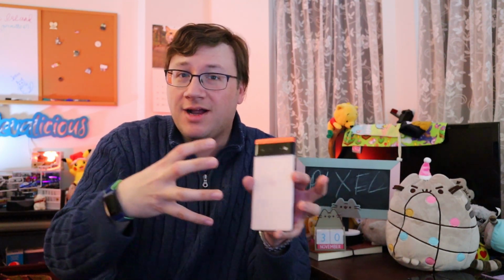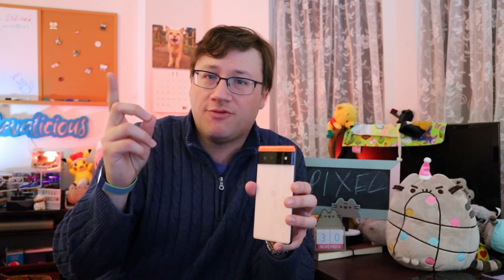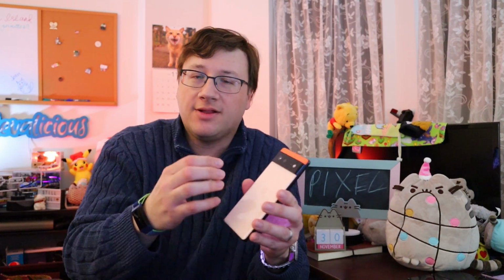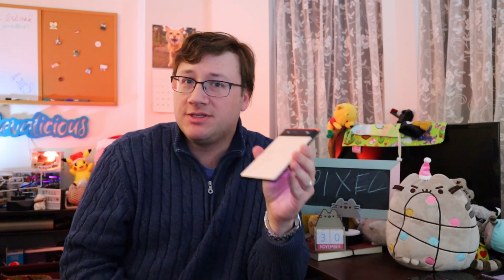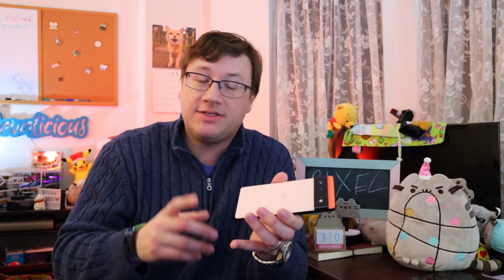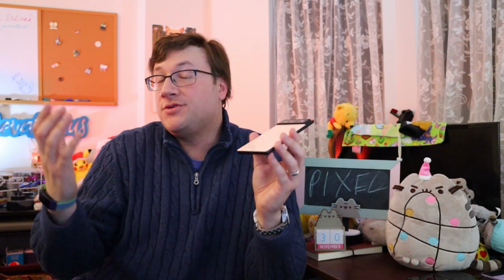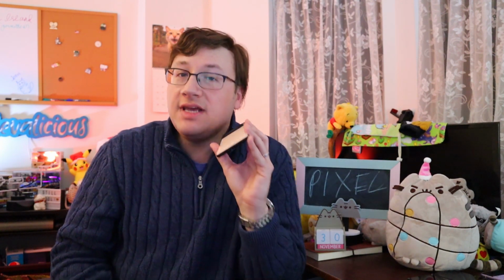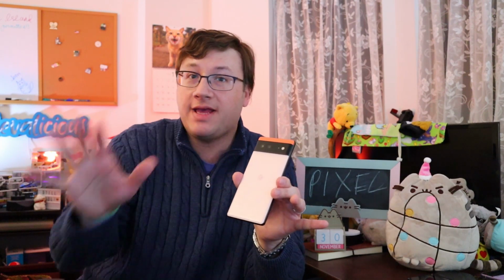Google Pixel 6 Review - One Month Later!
My thoughts on the Google Pixel 6 after a month of use.  I think they've finally smoothed out most of the hiccups with Android 12 to make this an overall excellent experience.  There are still things...there always are with Pixels but at this price point...hard to beat!